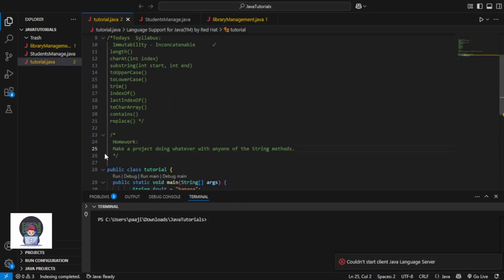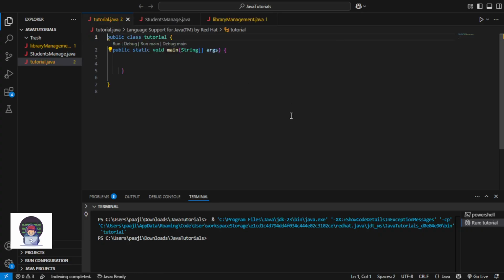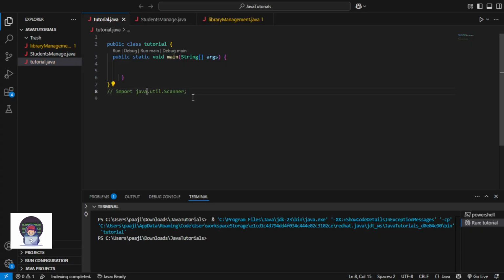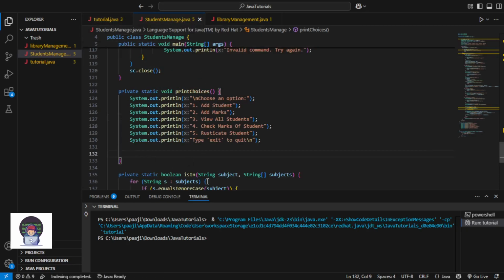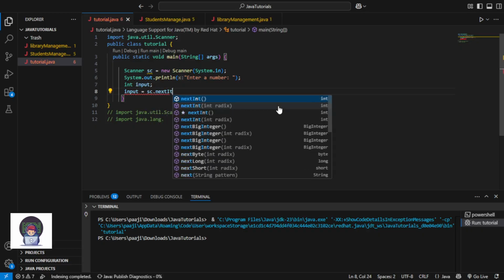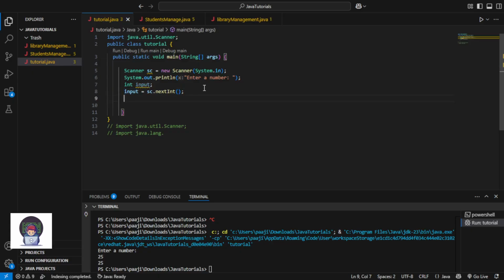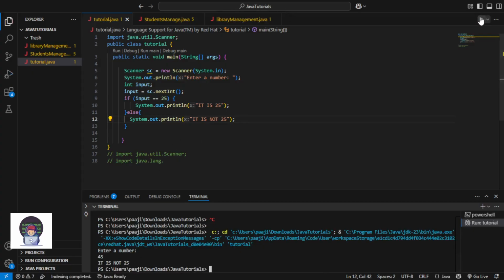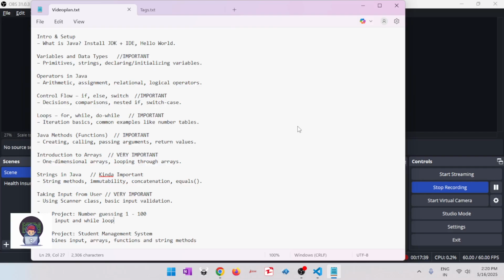Taking Input from User | Episode 9 | Learn Java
This is the 9th episode of the series.
Taking input from the user.
Thumbnail redesign.